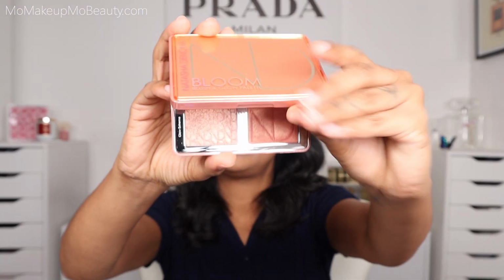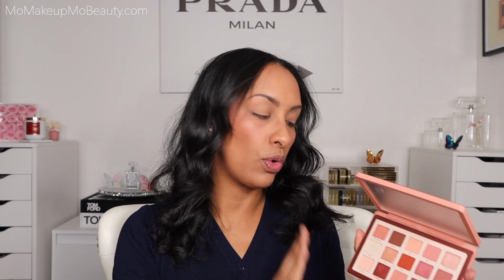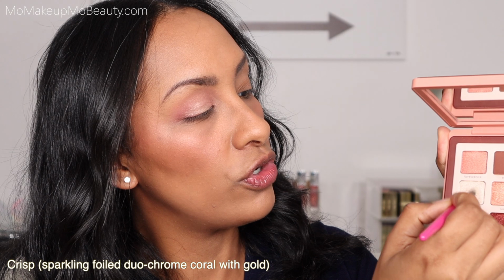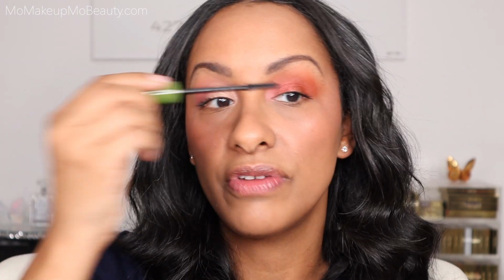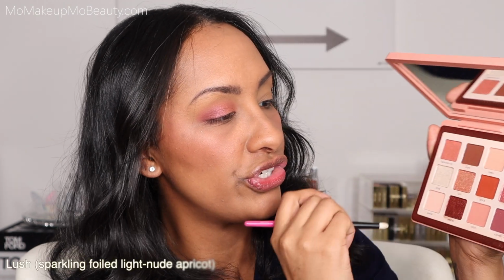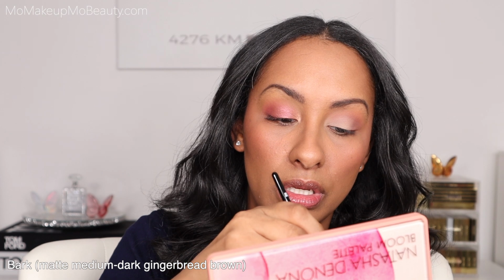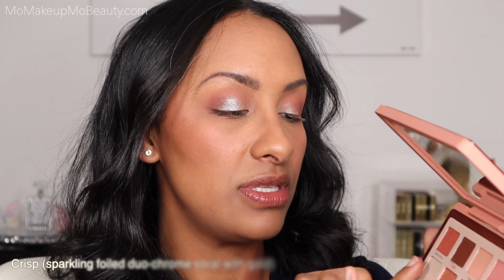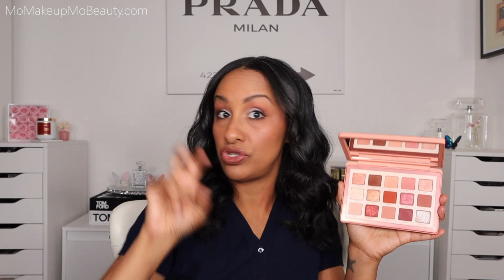5 Wearable Looks with Natasha Denona Bloom Palette | Eyeshadow Tutorials | Mo Makeup Mo Beauty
In today’s video, I’m showing you 5 wearable looks that you can easily create with the Natasha Denona Bloom Palette! This palette features beautiful shades perfect for everyday wear, and I’ll be sharing eyeshadow tutorials that showcase how versatile it is. Whether you’re going for a soft glam look or something a little bolder, the Bloom Palette has you covered. Join me as I swatch the shades, explain my process, and demonstrate how to get the most out of this stunning palette!

If you love Natasha Denona eyeshadow palettes and want easy-to-follow makeup tutorials, this video is for you! Let me know which look is your favorite in the comments below!

BRUSHES -
Alter Ego 205 Blender | Code: MONIQUE10
Alter Ego 204 Crease Shader | Code: MONIQUE10
Alter Ego 203 Lid Shader | Code: MONIQUE10
Sonia G Builder
WAYNE GOSS The First Edition E6 Small Detail Brush

0:00 Intro
0:16 NATASHA DENONA Bloom Face Glow Palette
0:24 Natasha Denona Bloom Eyeshadow Palette
1:58 Live SWATCHES
3:38 First Impression
4:02 LOOK 1
7:55 FINDING FERDINAND Lashlift Mascara
8:14 LOOK 2
12:45 LOOK 3
17:05 LOOK 4
19:34 HERMÈS Trait d'Hermès - Brun Bistre
20:32 LOOK 5
25:09 TOM FORD Runway Lip Liner Pencil - Loves Attention
25:27 Tom Ford Rose Exposed Color Lipstick - West Coast
25:34 Finished Look
26:08 Review
27:55 Finale

BTArtbox Nails | Code: Mo10 to save